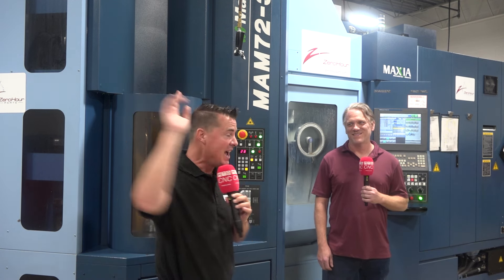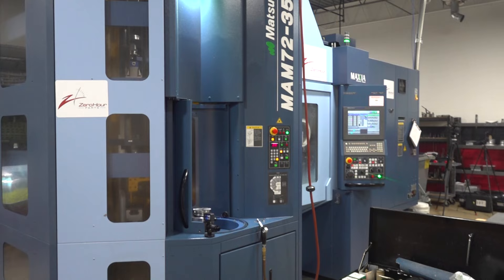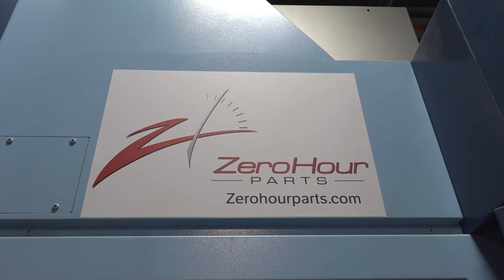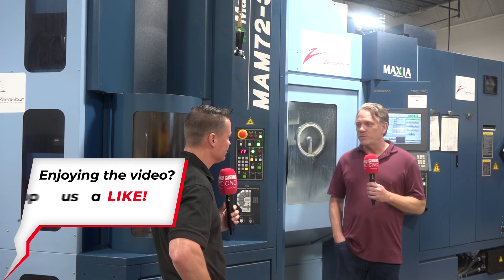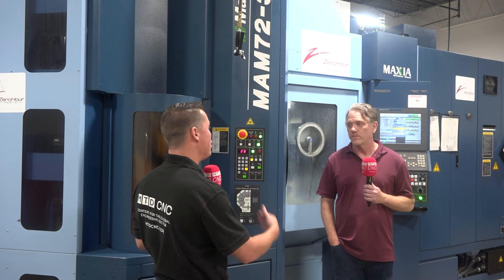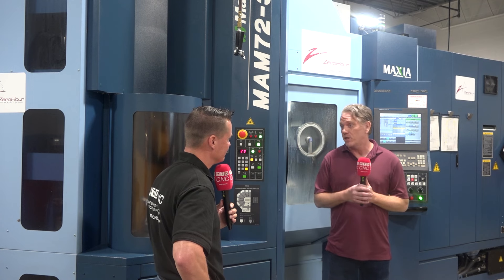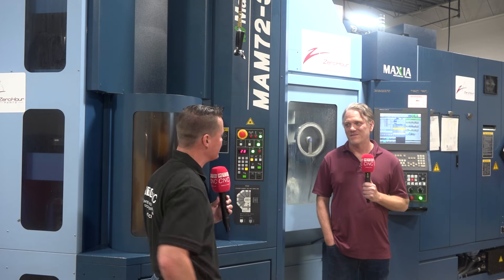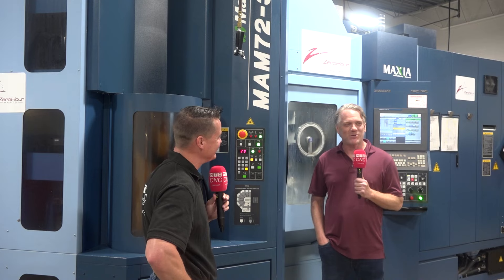Here’s why Zero Hour Parts invested in Matsuura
Realising skilled labour is a bottleneck for growth, Zero Hour Parts wanted to enable lights out machining and their new Matsuura machine fits the bill! Tony Gunn of MTDCNC interviews Dan Schmidt of Zero Hour Parts to find out why his company chose Matsuura and how the investment has helped them with unmanned running. With skilled labour and CNC programming as a huge cost, the ability to run unattended overnight and on weekends was critical for Zero Hour Parts. After spending a couple of years trying to design a lights out machining centre for the business, Dan came across a more cost-effective solution: a great machine from a reputable company with an army of engineers to support Zero Hour Parts. With the ability to load 32 different jobs and hold more than 300 tools, the machine spends less than ten minutes a day switching out tools. Matsuura has been a huge time saver for Zero Hour Parts, helping free up their programmers so they focus on what they do best. Dan acknowledges the accuracy and rigidity of the machine, allowing Zero Hour Parts to know what to expect.